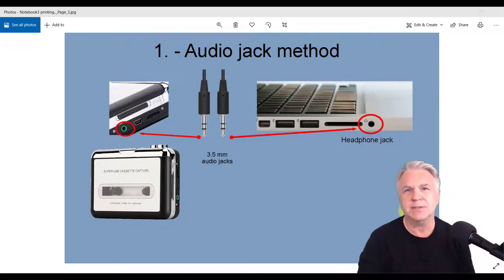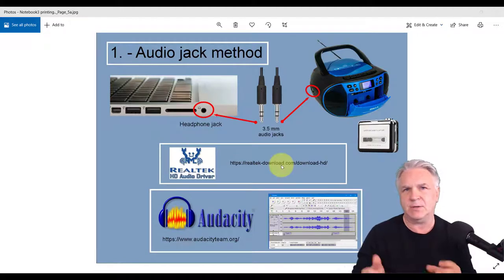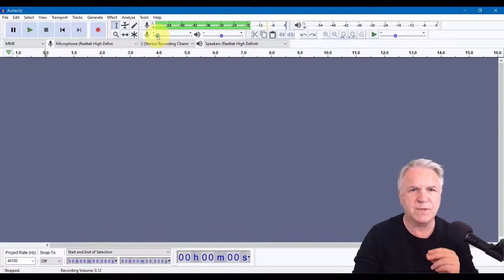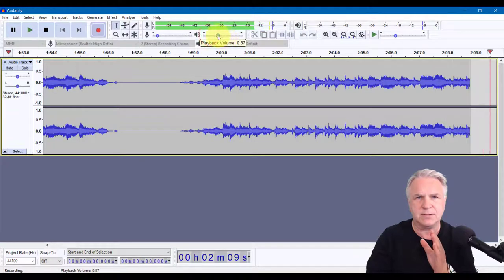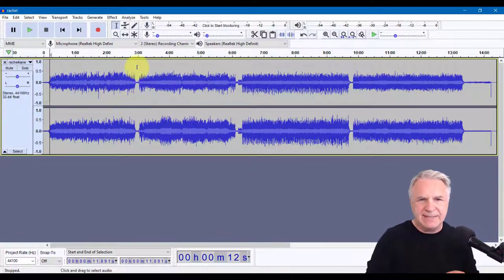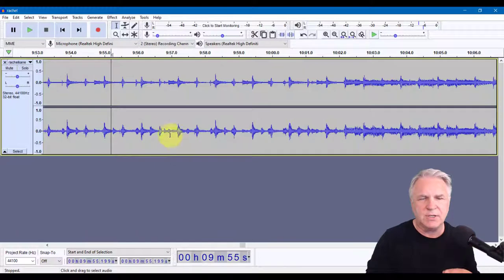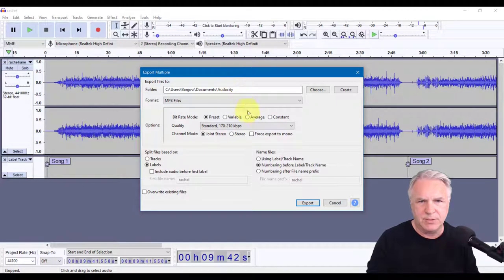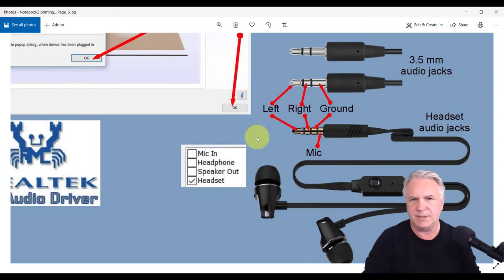How to copy Cassette to MP3 - to your laptop.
I will show you how to copy any cassette tape to mp3 via your laptop using Audacity.

Download both from my gdrive
Realtek HD Audio Driver (Vista/7/8/8.1/10) 64-bit (Executable file) (252 MB)

0:00 Intro
1:52 Stage 1 - Download realtek audio driver & Audacity.
3:40 Stage 2 - Connect aux cable: Tape player to Laptop.
5:27 Stage 3 - Record audio.
14:18 Stage 4 - Edit & Save files.